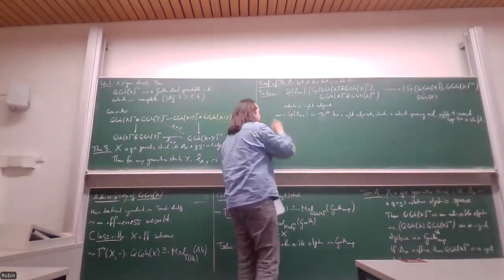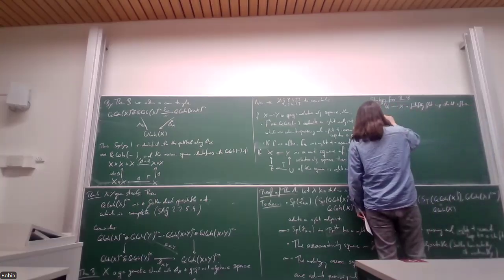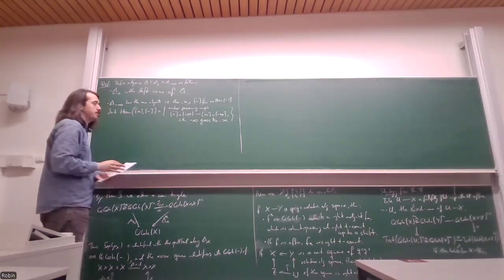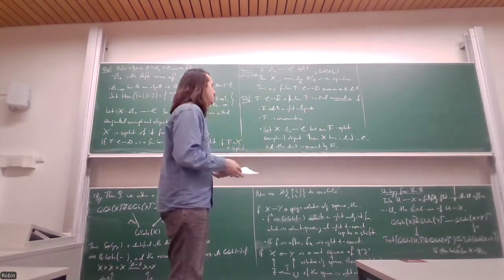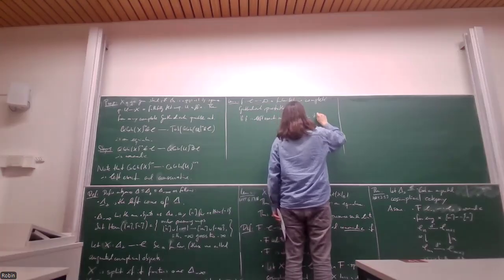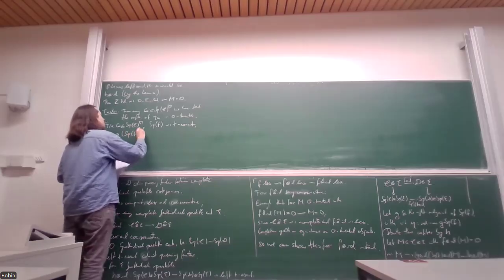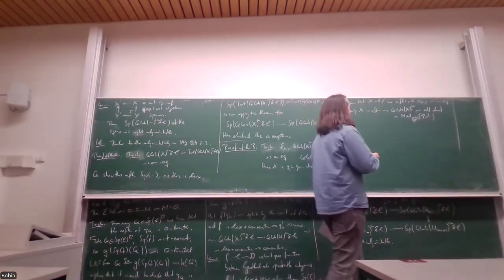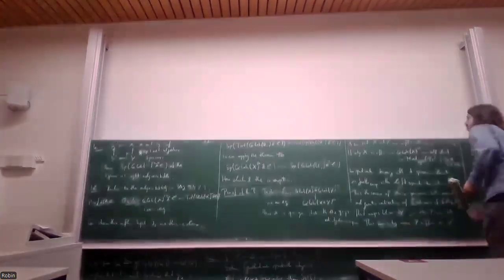Robin Louis: Admissibility of QCoh(X)^{cn}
This was the seventh talk of the Stefanich-Tannaka seminar. Robin proved that QCoh(X)^{cn} is an admissible algebra in Groth_{comp}. The tensor product formula in Section 3.1 of our main reference was discussed in detail.